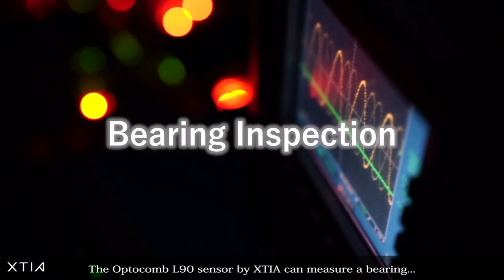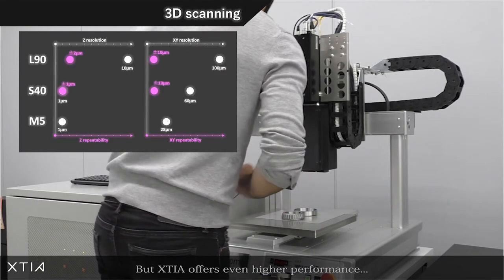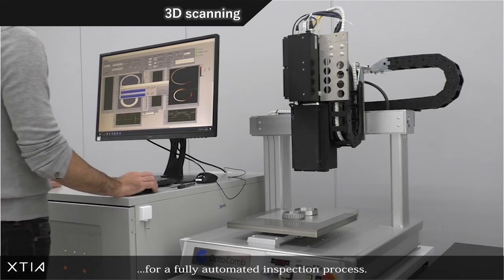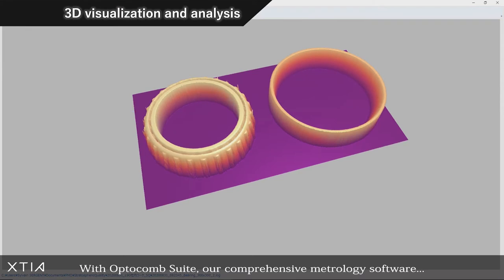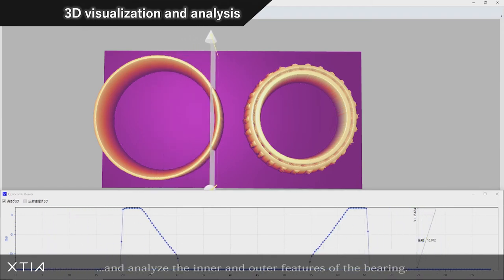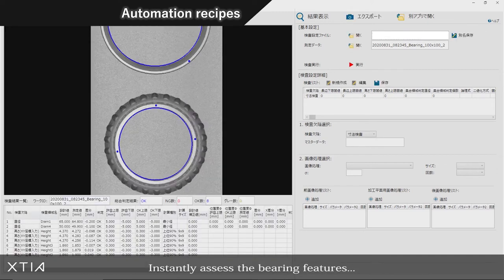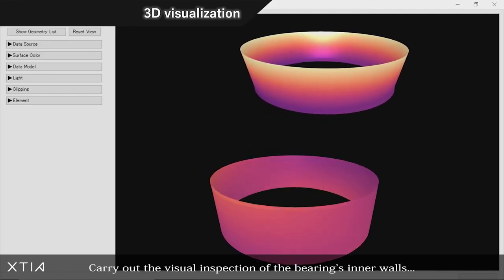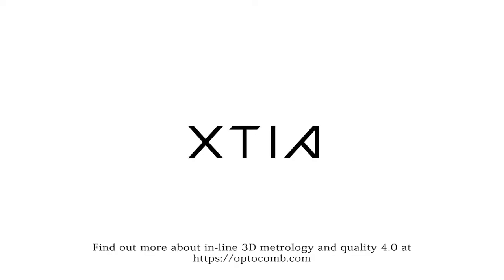High-accuracy inspection of a bearing with Optocomb 3D scanners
In seconds, Optocomb 3D scanners by XTIA deliver the full 3D profile of bearings with high-accuracy.
Get a first taste of our L90 scanner system's performance in this short video and find out more about our 3D metrology solutions